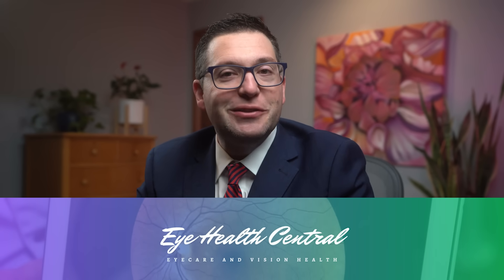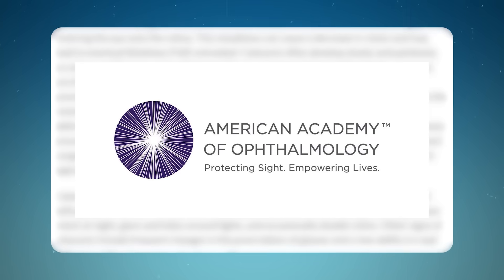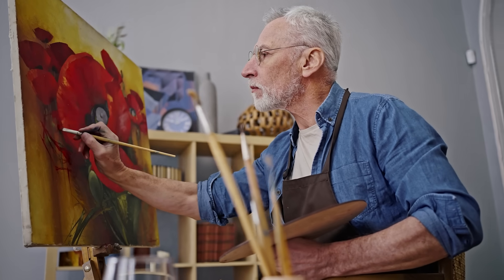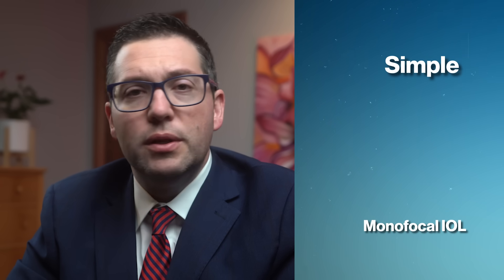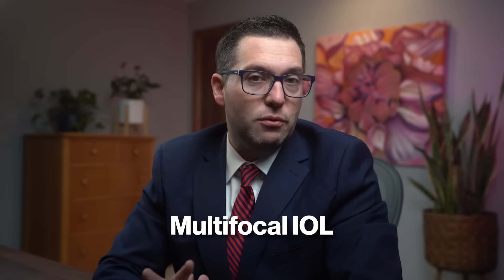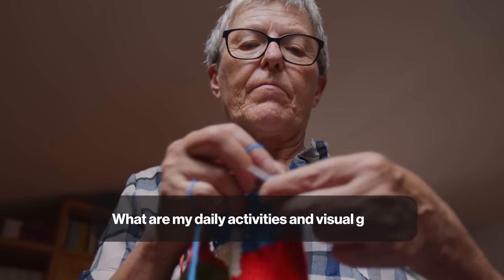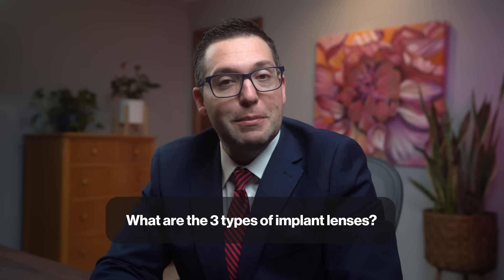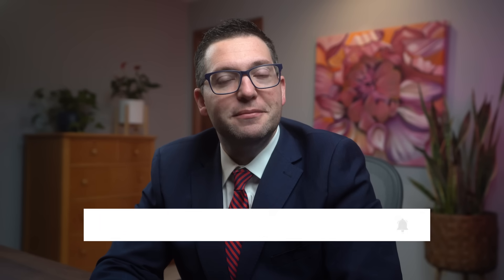Which Cataract Lens Option Is Right for You? The Ultimate Guide to Cataract Lens Options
Unlock the secrets to choosing the perfect cataract lens with our comprehensive guide! In this video, Dr. John Legarreta provides an in-depth look into cataract surgery lens options, helping you navigate through monofocal, toric monofocal, and multifocal lenses. Discover what you'll learn, including tips on choosing the right lens for your needs, understanding the benefits and limitations of each type, and discussing expectations post-surgery. Whether you're managing cataracts or considering vision correction, this video covers essential insights to make an informed decision. Remember, the right lens can significantly impact your satisfaction and visual outcomes. Consult with your eye care provider to personalize your choice. For personalized medical advice, always reach out to a healthcare professional.

CHAPTERS:
00:00 - Introduction to Cataract Surgery
00:30 - Understanding Cataract Surgery Process
00:57 - Importance of Choosing the Right Lens
01:23 - Types of Intraocular Lenses (IOLs)
02:32 - Success Rates of Intraocular Lenses
04:55 - Key Questions for Choosing an IOL
05:28 - Frequently Asked Questions about IOLs
06:32 - Conclusion and Final Thoughts